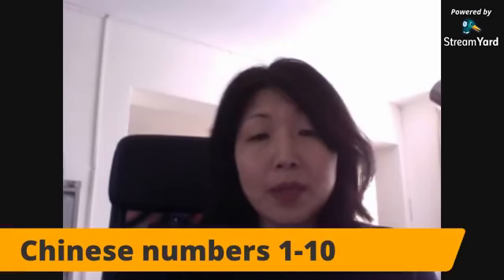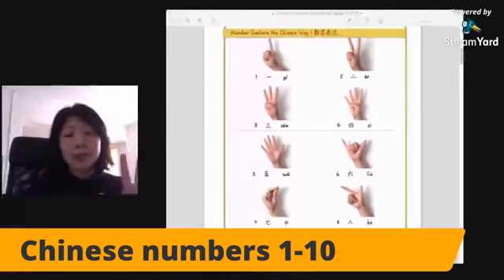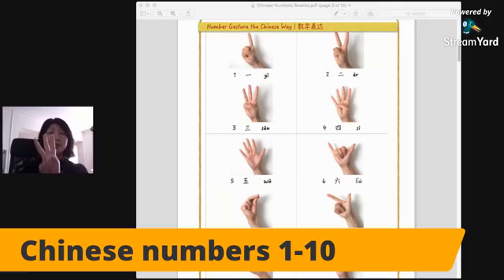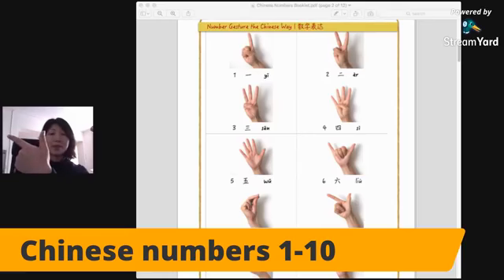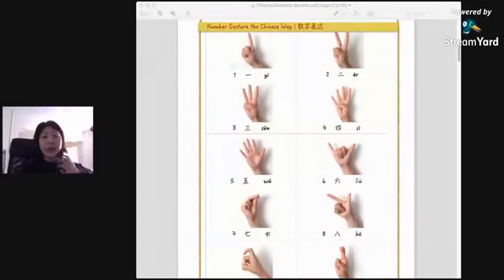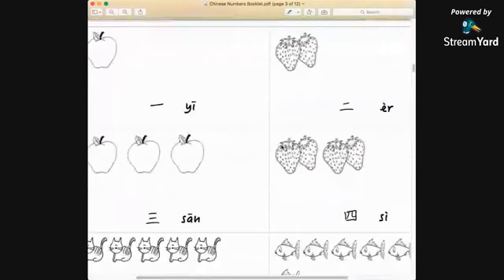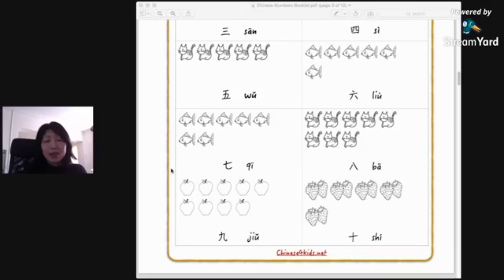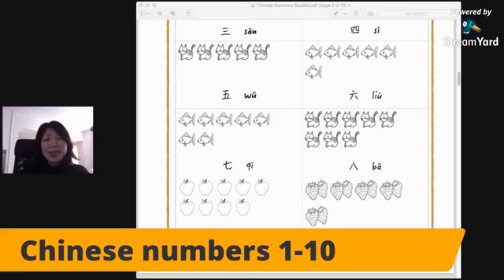Count Numbers 1-10 in Chinese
We start with 1-10.

The book we use is My Chinese Number Booklet

which uses the examples in
The Number 1-10 in Chinese Writing Worksheets (in case you would like to purchase it for your kiddos)